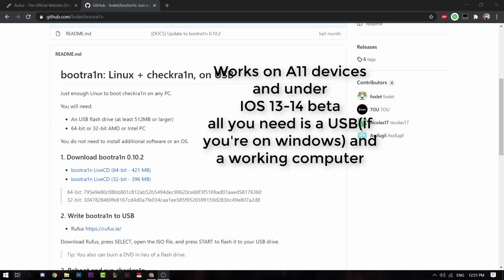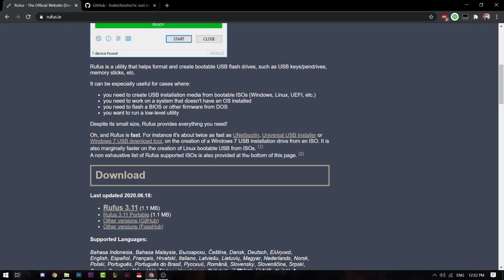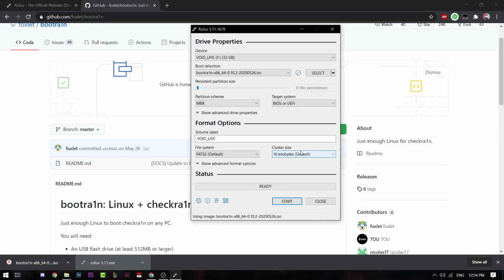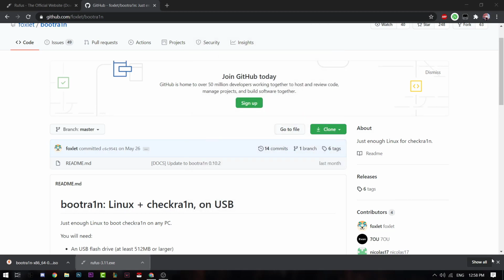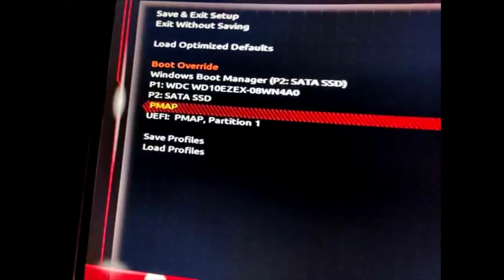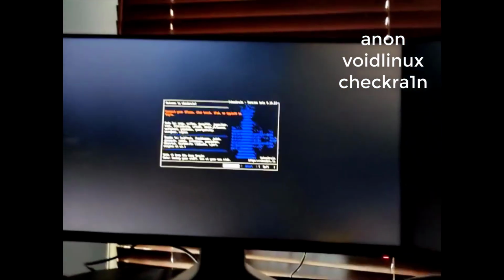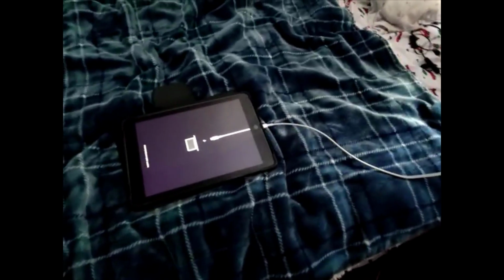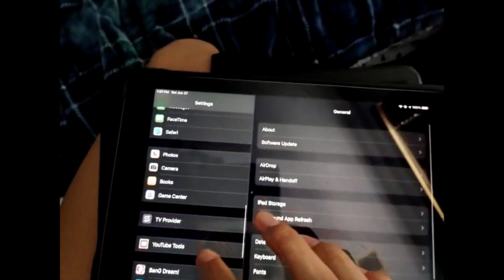How to jailbreak ios 13.5.1 Checkra1n on Windows (READ DESCRIPTION)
Error at 6:13,
Bottom line should be sudo checkra1n

Make sure you have passcode turned off